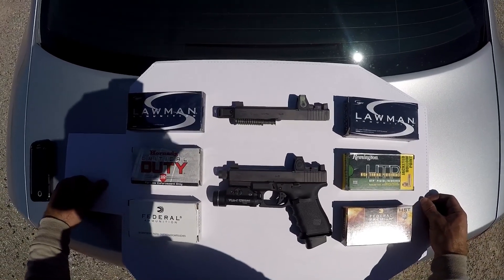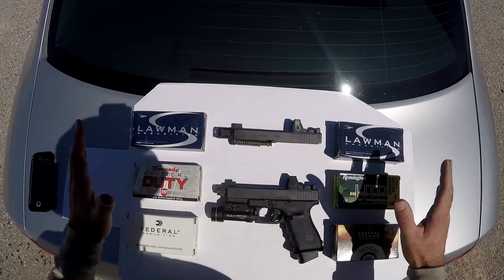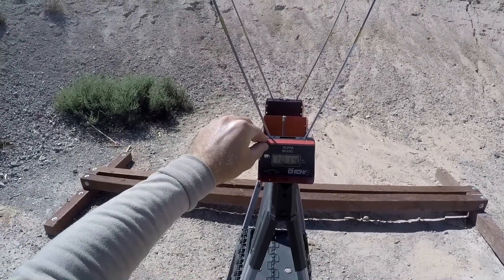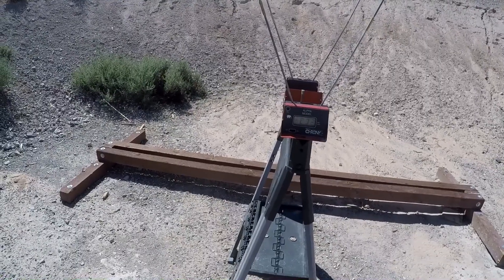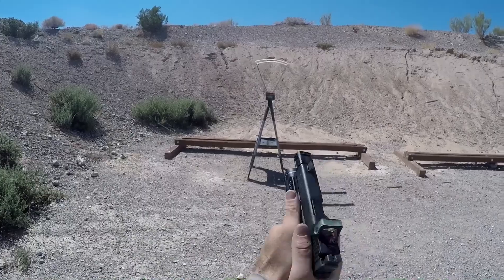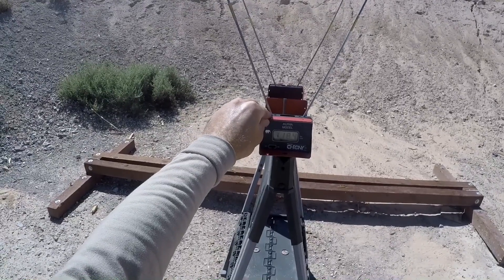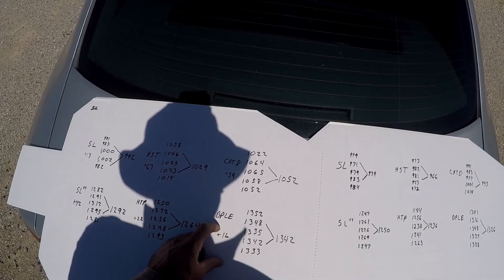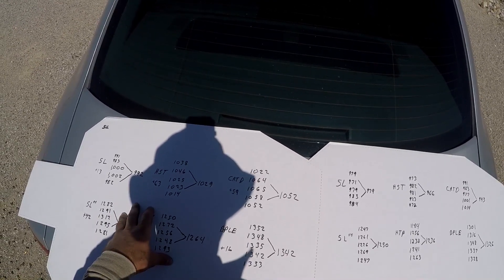Polygonal vs Traditional rifling velocity test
A velocity comparison of the AAC threaded traditional cut rifling G19 bbl and the Glock factory OEM polygonal g19 threaded bbl.